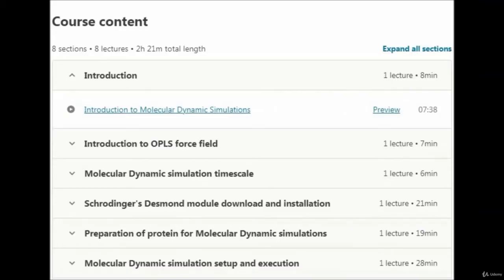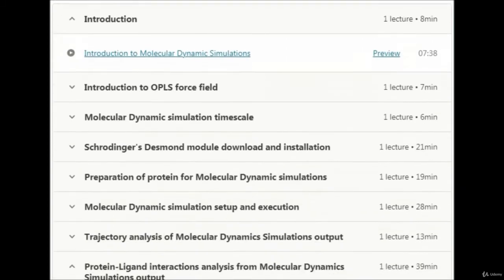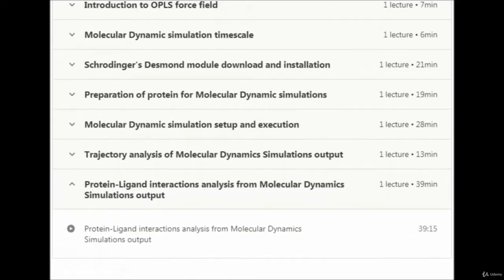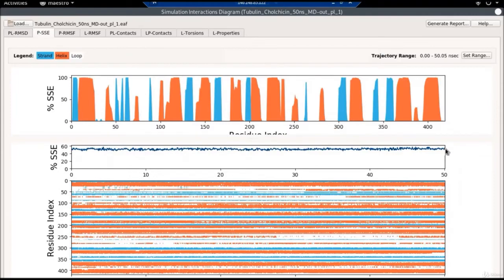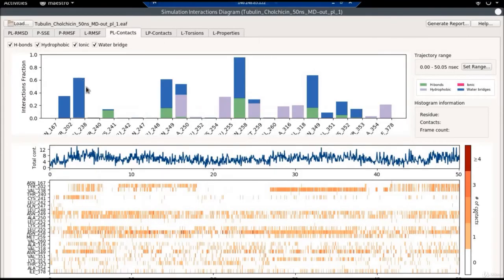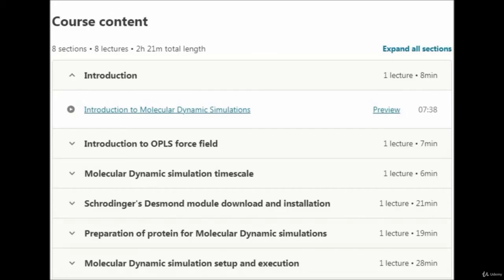Learn Molecular Dynamics Simulations | Online course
A perfect course for Bachelors / Masters / PhD students who are getting started into Drug Discovery research. This course is specially designed keeping in view of beginner level knowledge on computational drug discovery applications for science students. By the end of this course participants will be equipped with the basic knowledge required to navigate their drug discovery project making use of the biological databases and computational tools.

Fill the form, if you are interest to Join the course